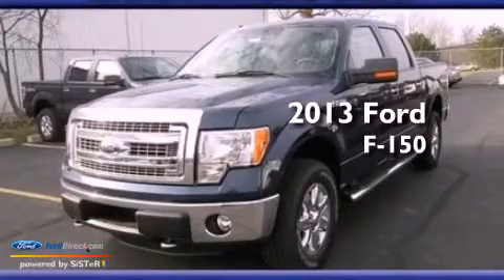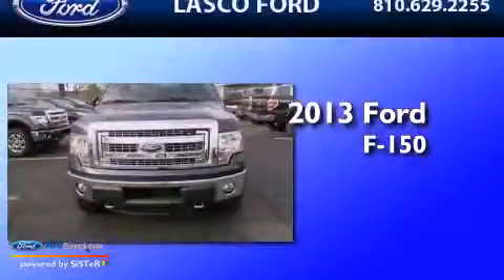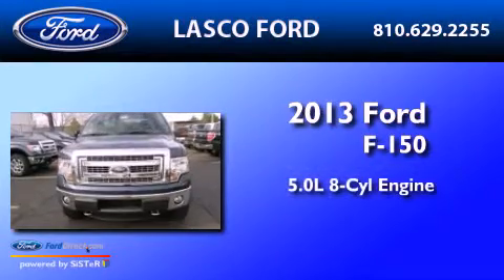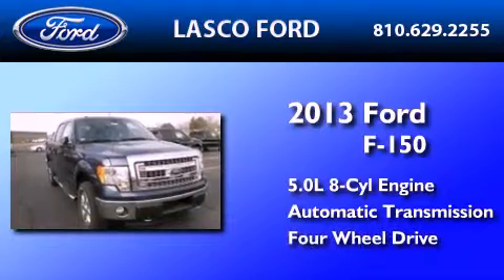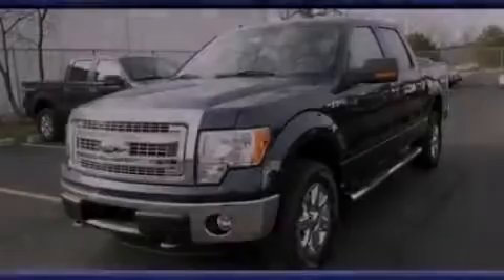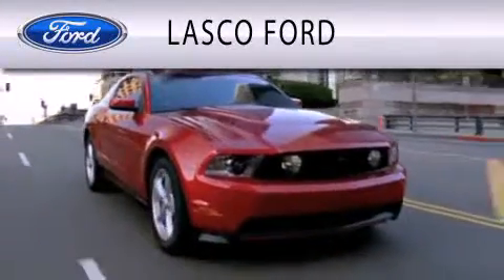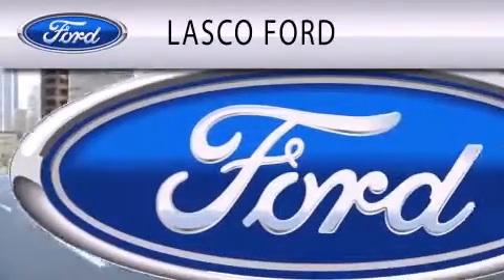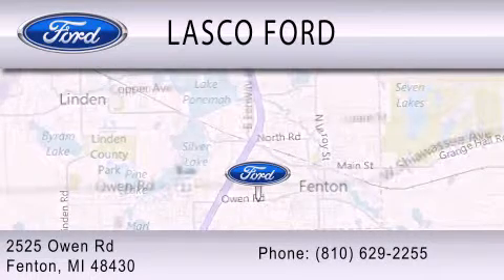2013 FORD F-150 Fenton MI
Year : 2013
 Make : FORD
 Model : F-150
 Engine : 5.0L V8 32V MPFI DOHC FLEXIBLE FUEL
 Trans . : 6-SPEED AUTOMATIC
 Exterior : BLUE JEANS METALLIC

 Interior : STEEL GRAY
 Stock : 13-11691